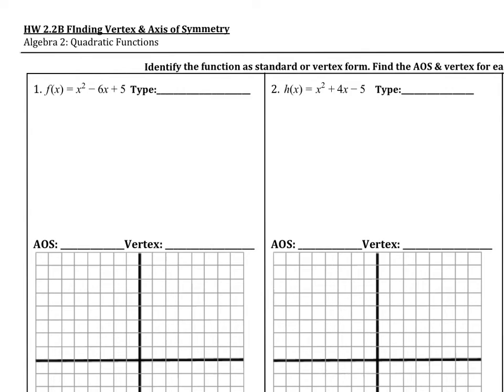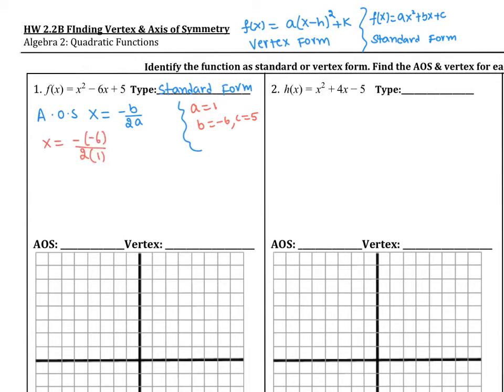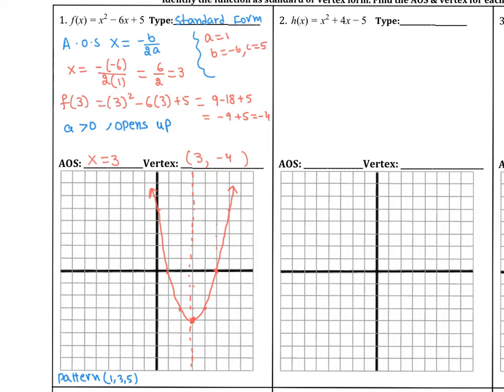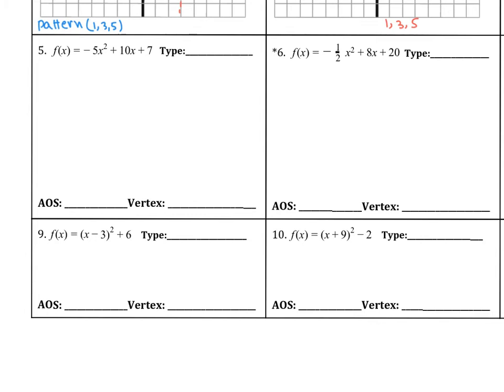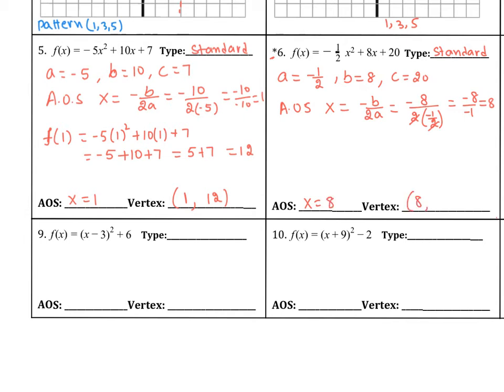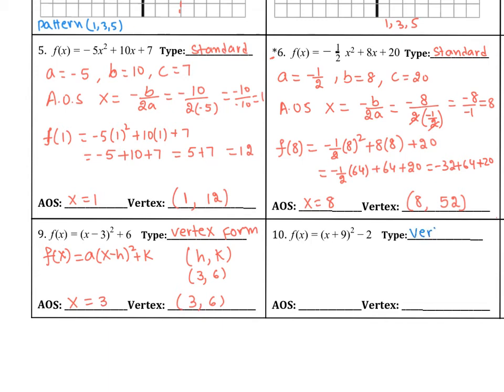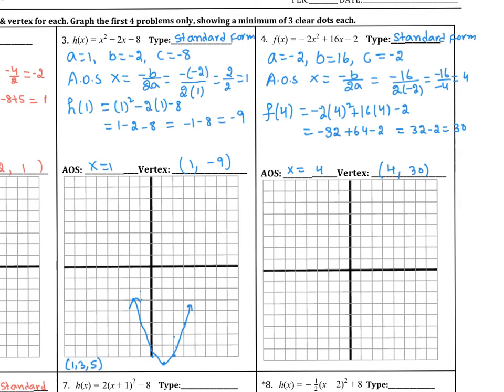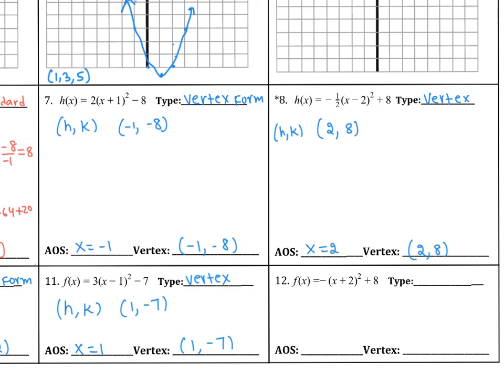2.2B HW Finding Vertex from Vertex and Standard Form Full Video